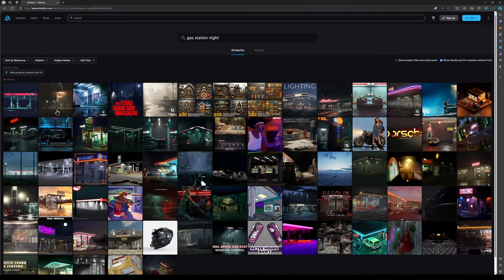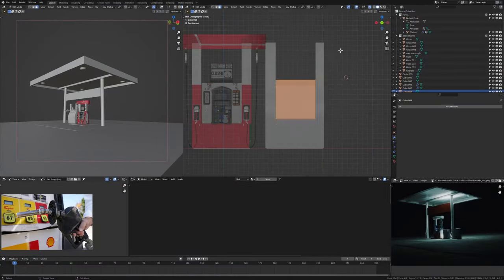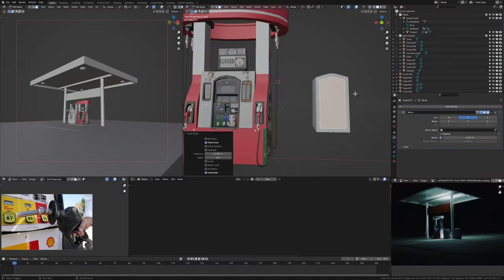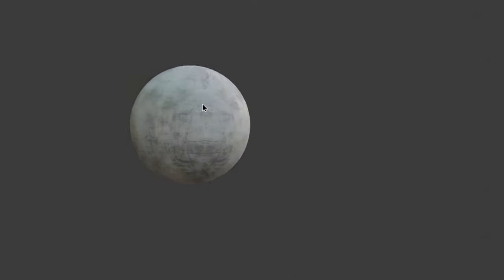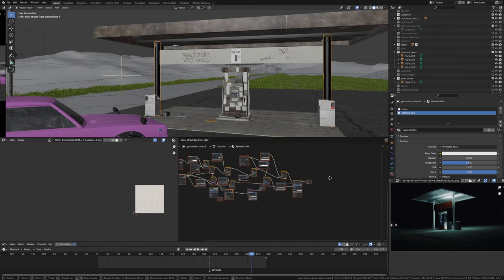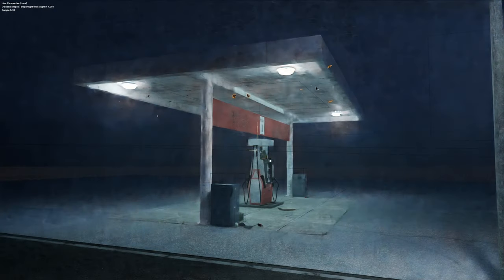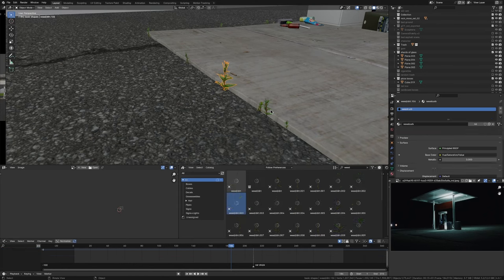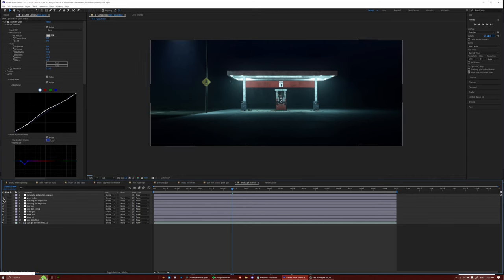Creating a Photorealistic Gas Station in Blender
Hey, so in this video I'll break down the modelling, texturing, lighting of this scene and show how I used Blender to create it. I learnt a lot making this scene so hopefully you learn something from this video!

Chapters:

00:00 - Intro

00:12 - Modelling

03:07 - UV Unwrapping

03:30 - Texturing

05:42 - Lighting

05:53 - Adding in the rest of the scene

06:28 - The scene needs more grunge

07:36 - The special sauce in After Effects

08:00 - Final Animation!

08:10 - Outro